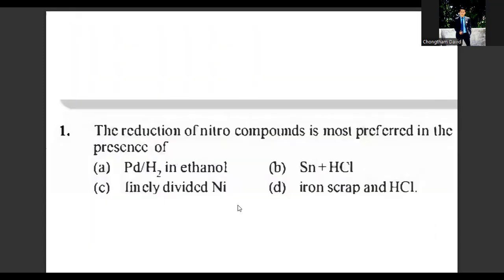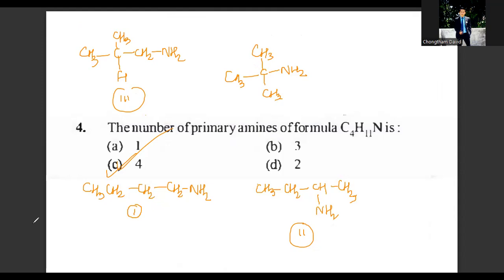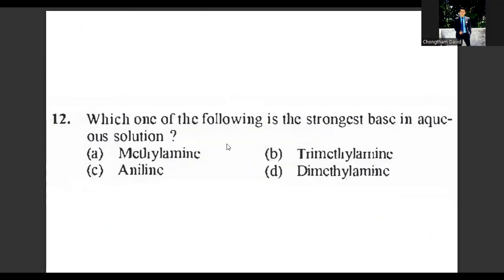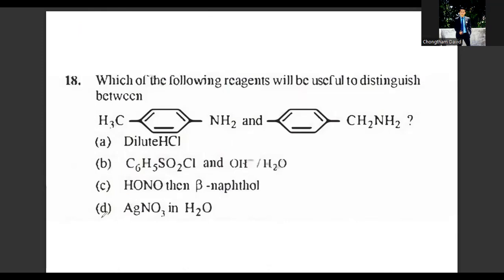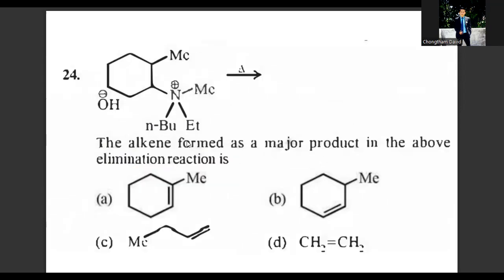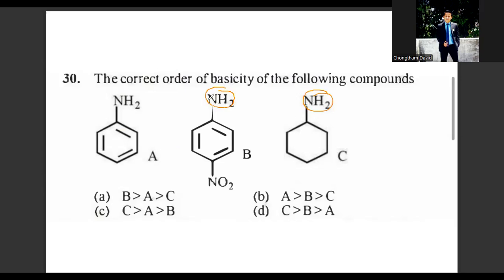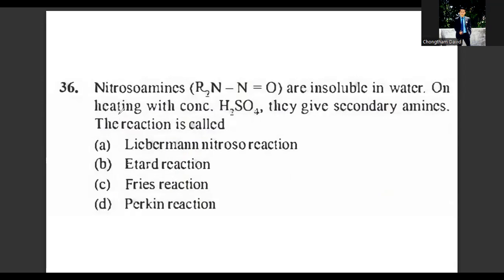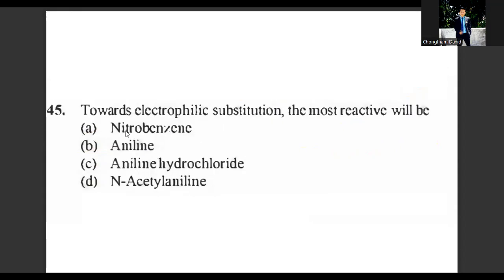AMINES (TARGET NEET 2025,EXPECTED QUESTIONS WITH SOLUTIONS)